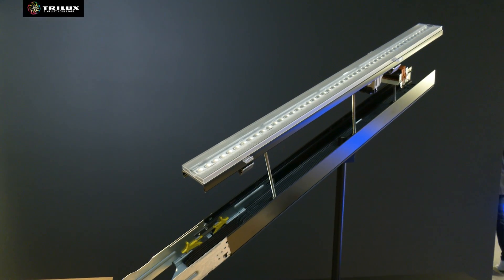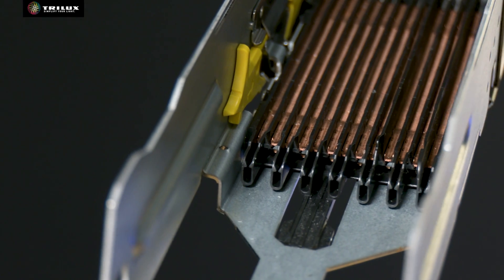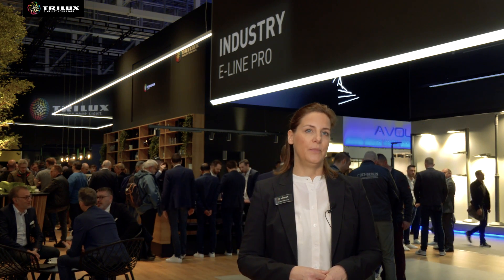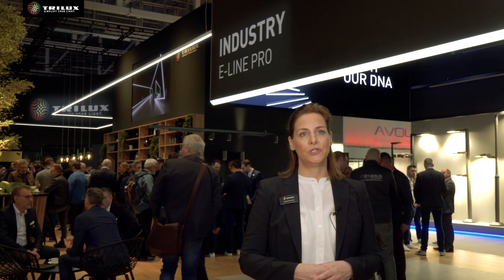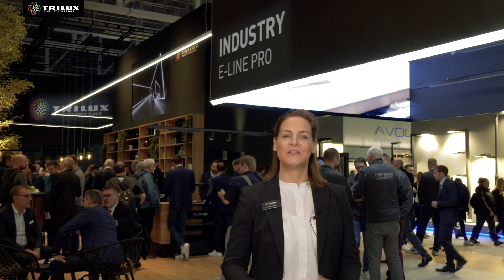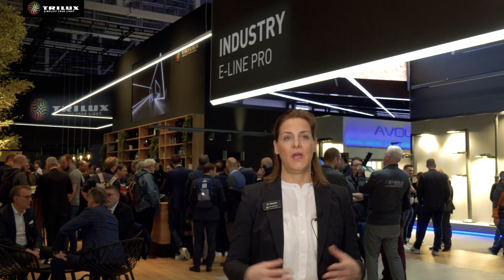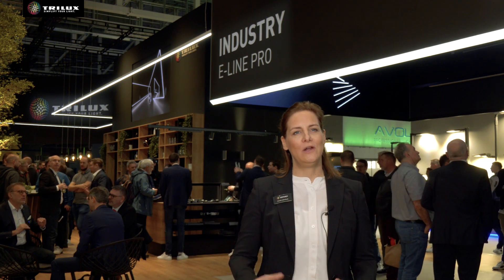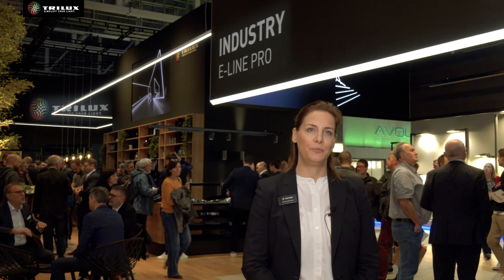Industry Lighting with expert insights from Claudia Lüdenbach | TRILUX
Ready for a small industrial revolution?

We show you flexible, individual, and networked lighting solutions. In our TRILUX Meet the Expert interview, you can find out what standards high-performance industrial lighting has to meet today - and which innovative system can do even more. ​

A little spoiler: It's the E-Line Pro! ​